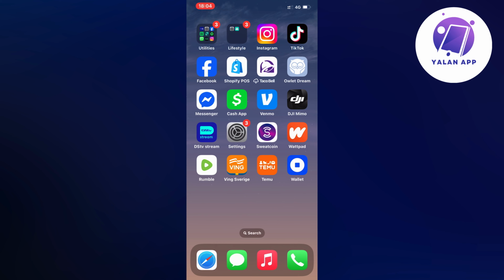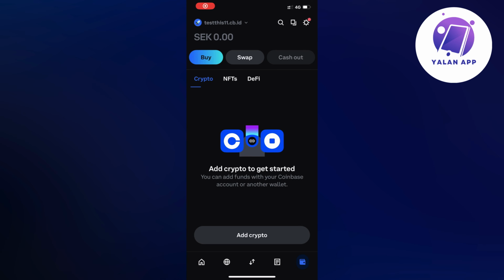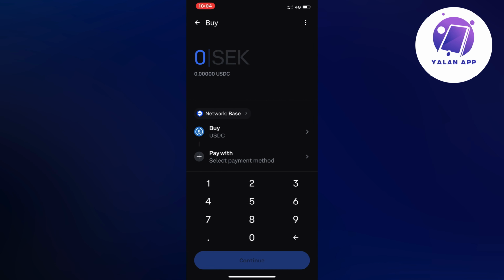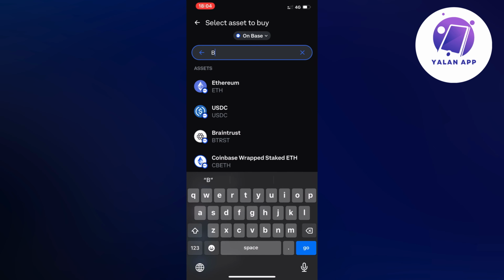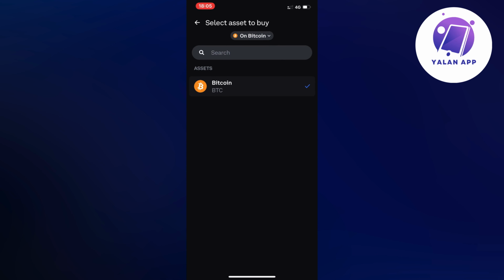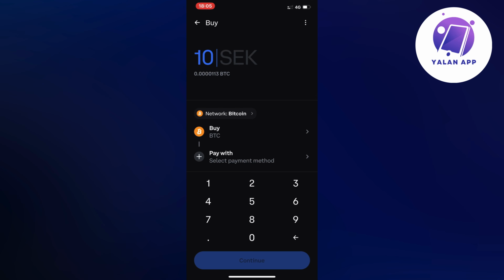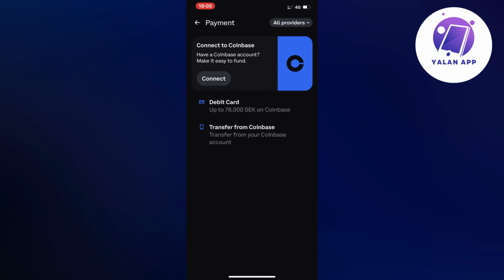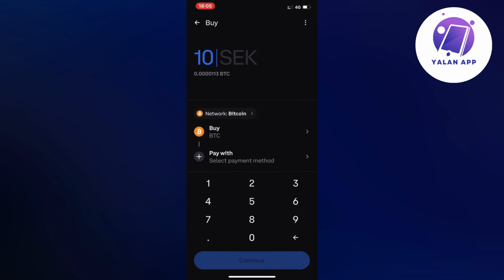How To Buy Crypto On Coinbase Wallet (2025)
If you want to buy cryptocurrency using Coinbase Wallet, then this tutorial will be perfect for you!